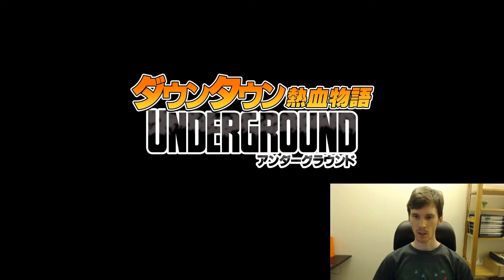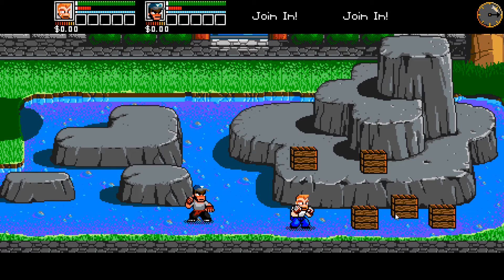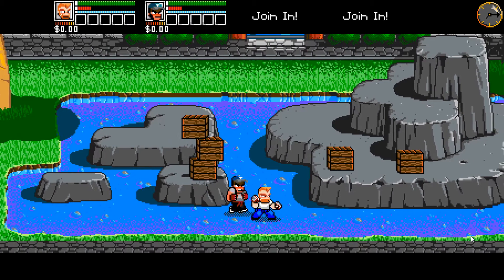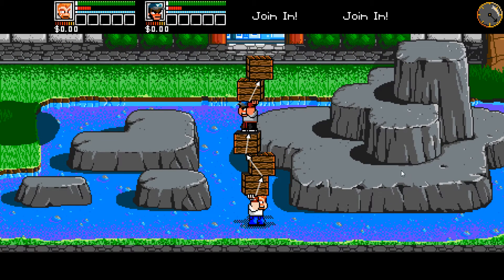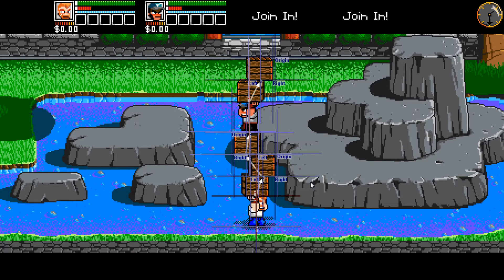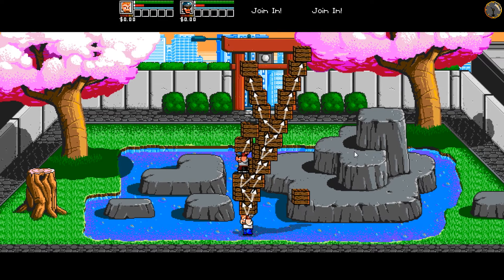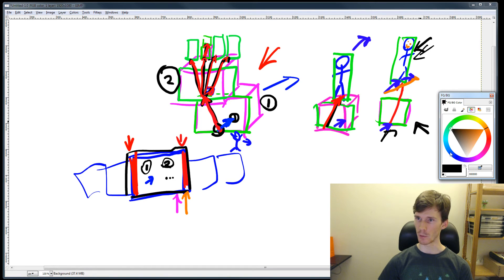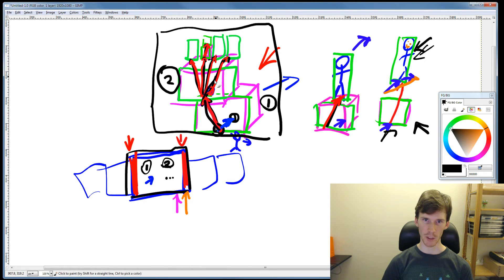RCRU:U #9 - Stacking Objects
In this final video on the physics parts of the engine, I demonstrate how our object stacking system works, by stacking more crates than is reasonable.